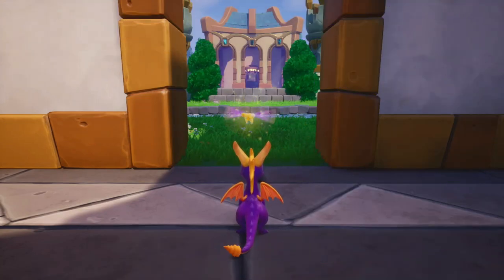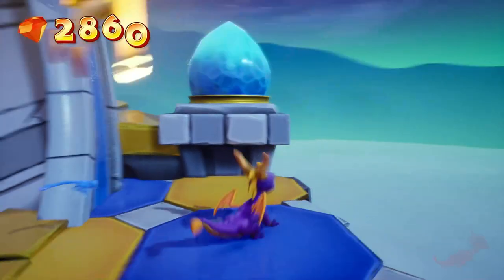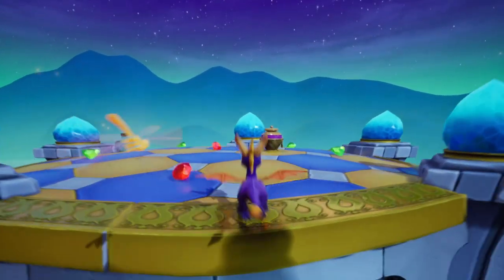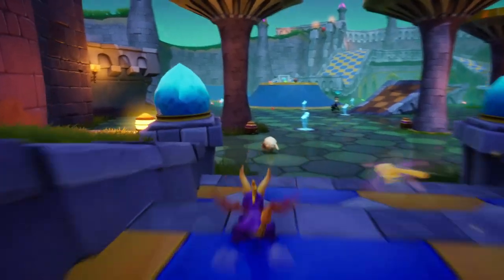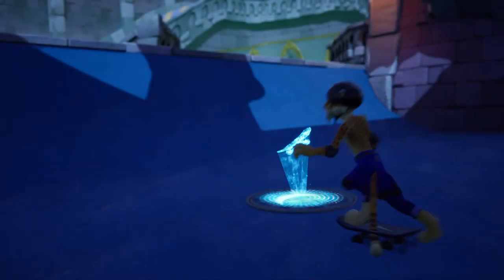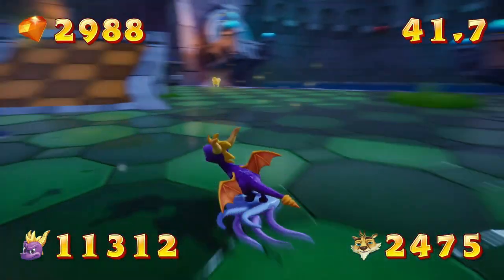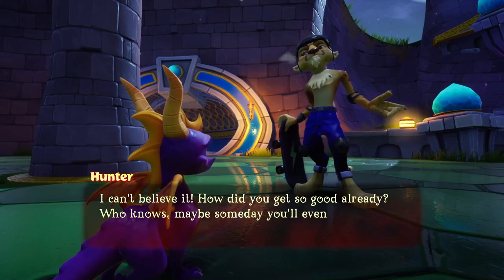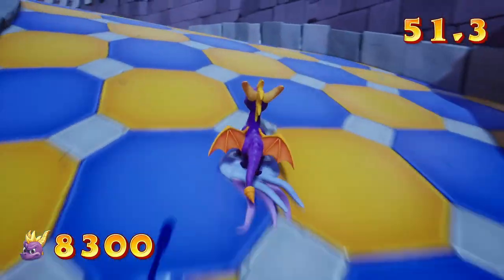ENCHANTED PAINS - Spyro: Year of the Dragon (Reignited)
Enchanted Towers is one of the few, longer levels in the game. i may say i dislike it a lot, but it really isn't that bad of a level.